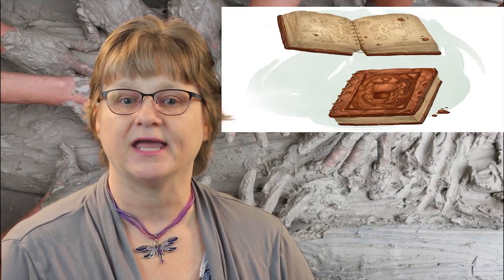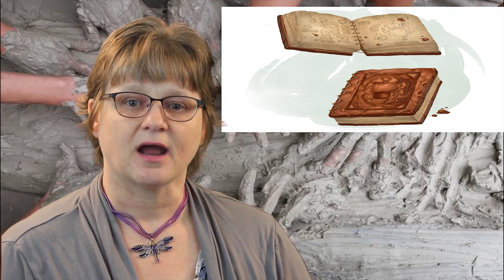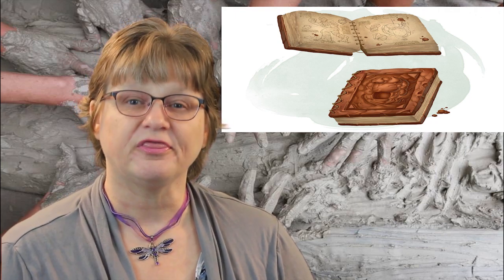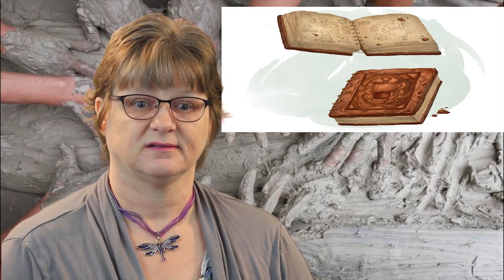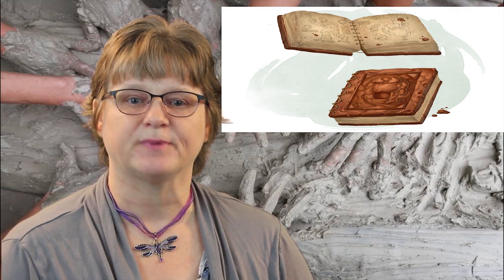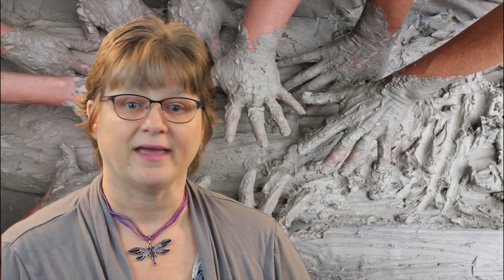The Golem | Monsters of D&D # 9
Golems ~ Monster Monday's # 9  Flesh 2:04  Clay 4:24  Stone 6:20  Iron 7:59
We look at these constructs as masses of carnage and destruction. But do they have a deeper purpose. After all Frankenstein's Monster was just a misunderstood child in his mind.

As always we have to conciser all sources that we have on our bookshelf and online.

All Images were found on Google Images/Usage Rights/Labeled For Reuse

Our Sources for information:
Dungeons and Dragons Basic Rules Book
AD&D 1st edition Monster Manual
AD&D 2nd Edition Monster Manual
Forgotten Realms Monster Manual
3rd Edition Monster Manual
4th Edition Monster Manual
Pathfinder Monster Manual
5th Edition Monster Manual
Dragon Magazine